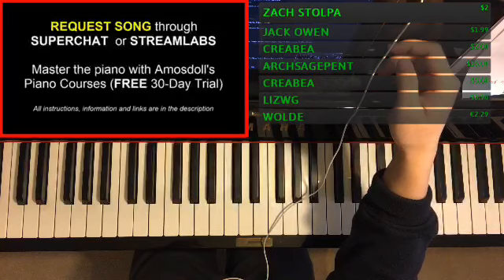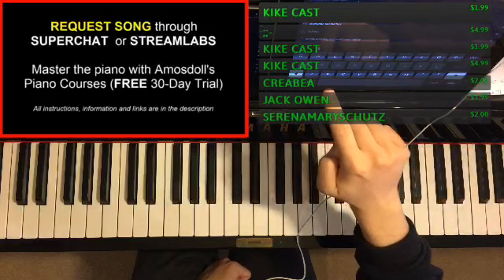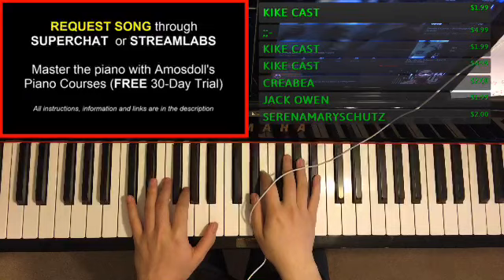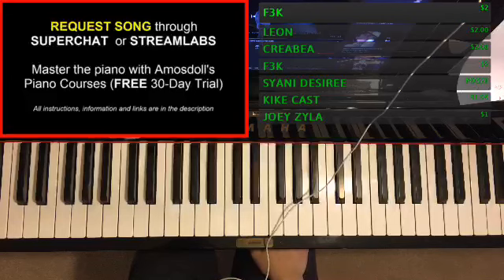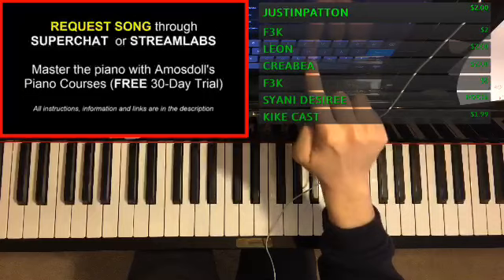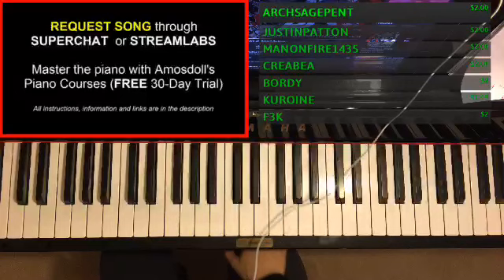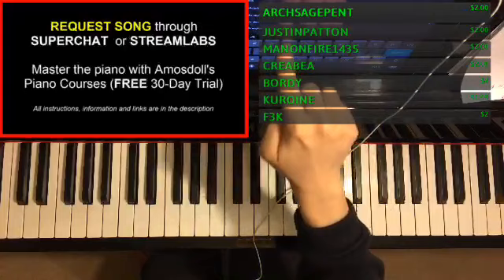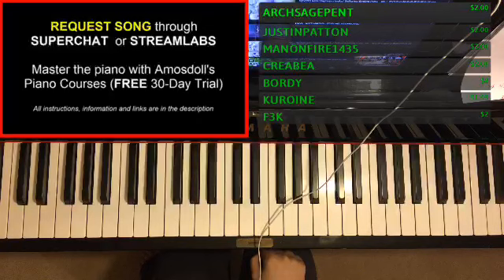🔴Livestream #125: Learning & Playing Song Requests on the Piano almost Instantly!